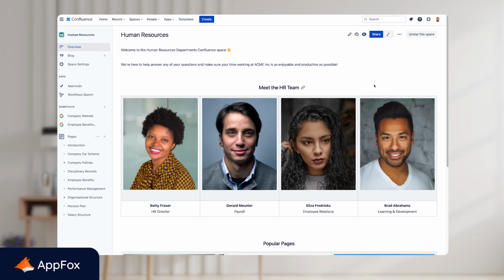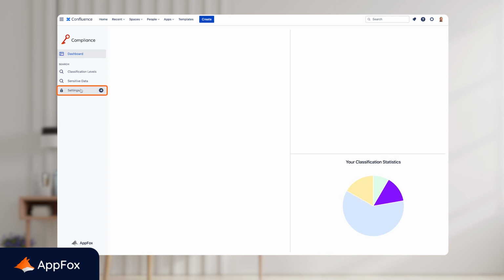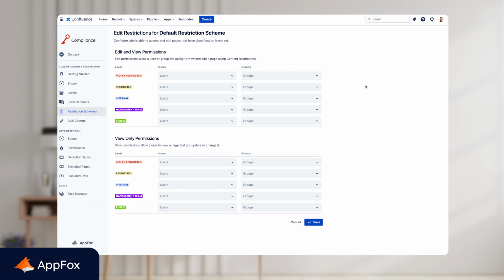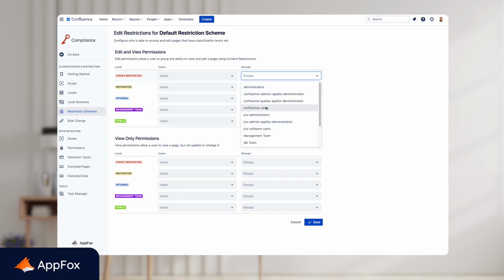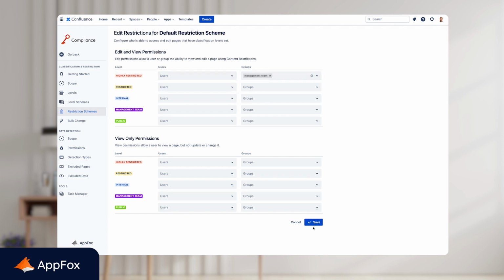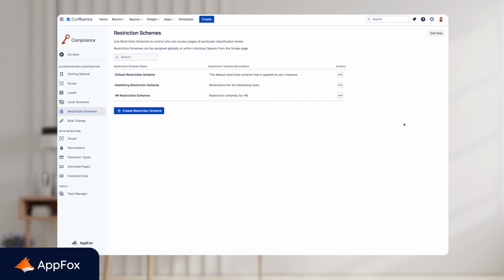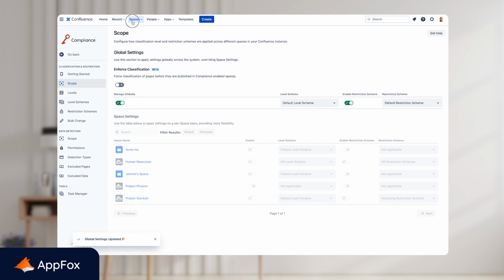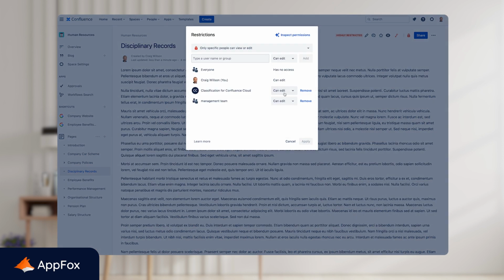Setup Confluence Page Access Restrictions in Compliance Cloud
Learn how you can restrict access to Confluence pages based on the classification levels assigned to them with the help of Compliance for Confluence.

In this short video, we'll walk you through how to setup page access restrictions in Compliance and then align these to your data classification levels in Confluence Cloud.

About Compliance for Confluence:

Compliance for Confluence is a fully integrated data loss prevention tool that helps you organize, manage, and better protect the different types of information stored and shared in Confluence.